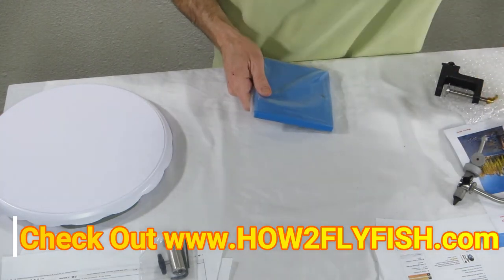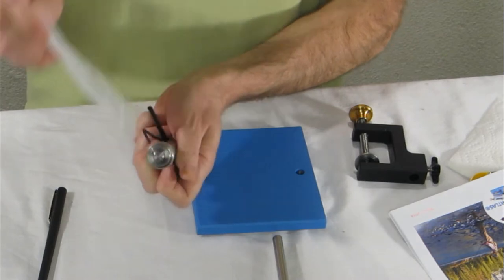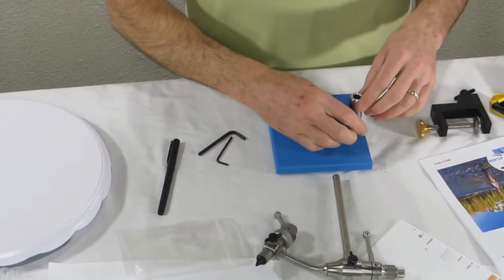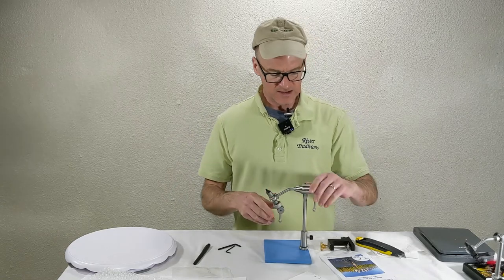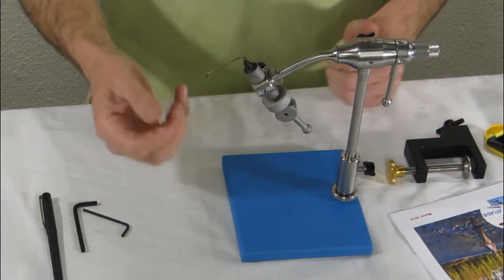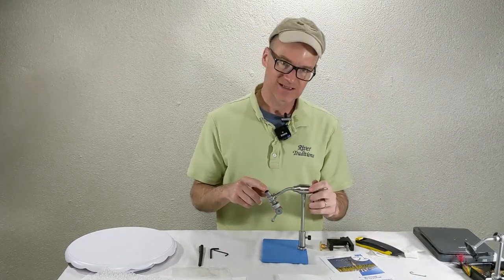Unbox and Review Wolff Atlas Fly Tying Vise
👈 read my review and get my 6 Fly Tying Vise Comparison.

Hey, David here.  If your new to this fly fishing "thing", I'm inviting you to check out the FREE dry fly fishing video workshop I have.

In this Video I review the Wolff Atlas Fly Tying Vise.  As much as I want to like this vise, I would have to recommend the Peak.  You can find the Peak Rotary Fly Tying Vise over at Amazon with this